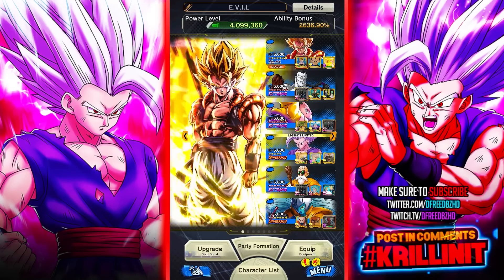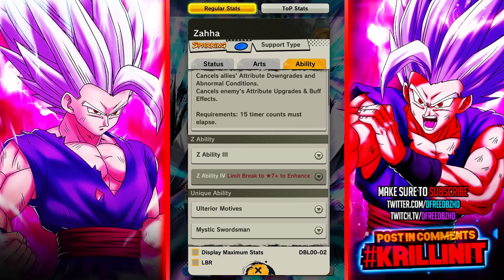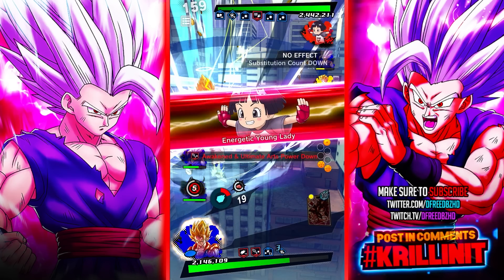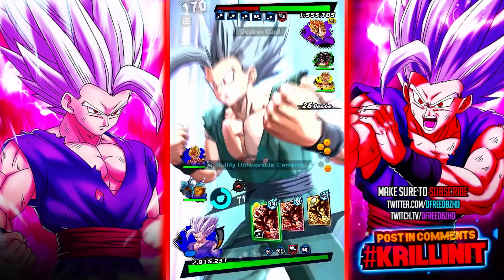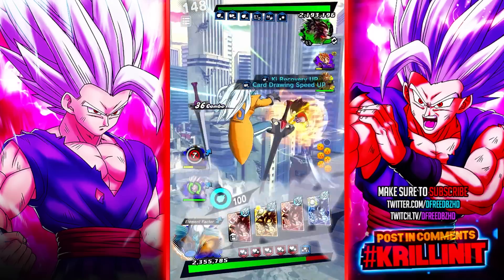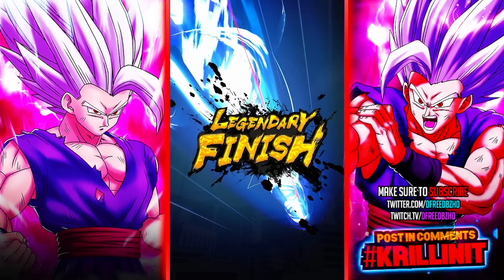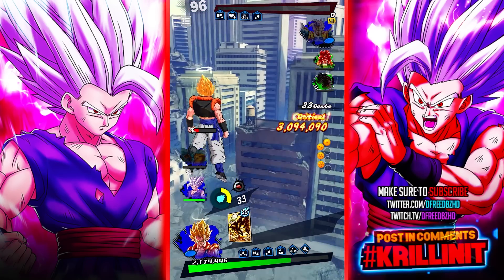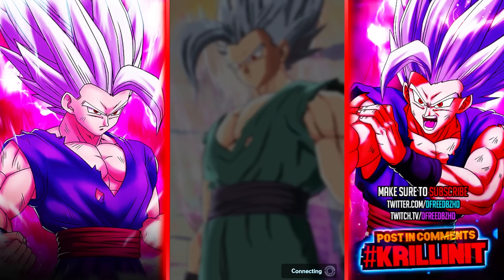Zahha x Gohan Beast Mono BLU team is absolutely TERRIFYING!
Dragon Ball DB Legends Mono Blue Zahha, Beast Gohan Ultra Gogeta team gameplay showcase